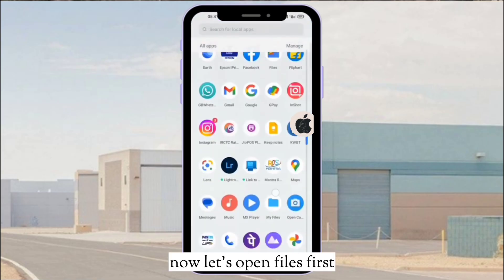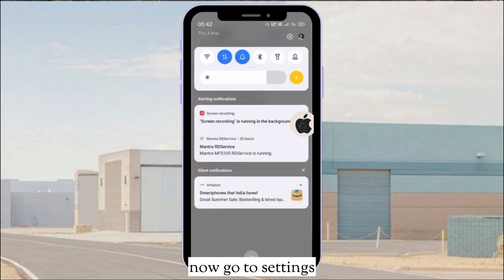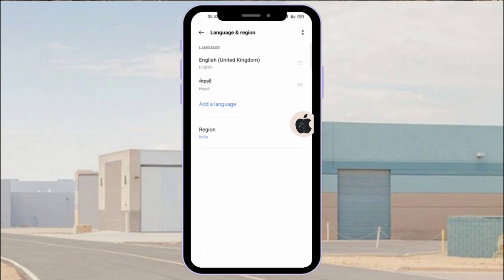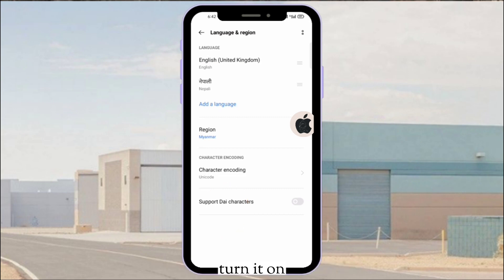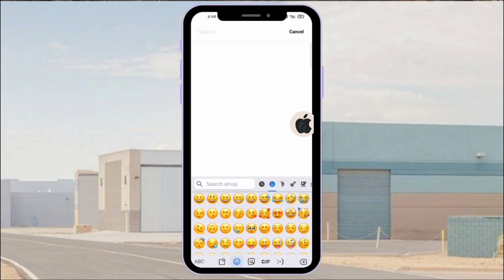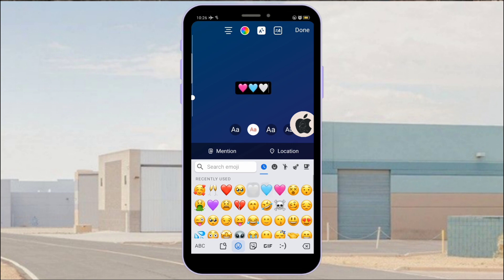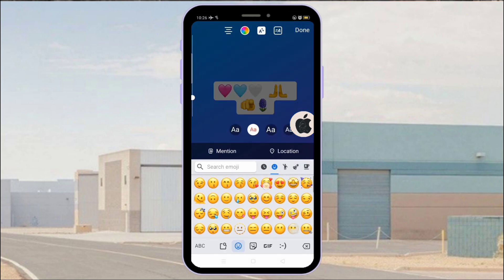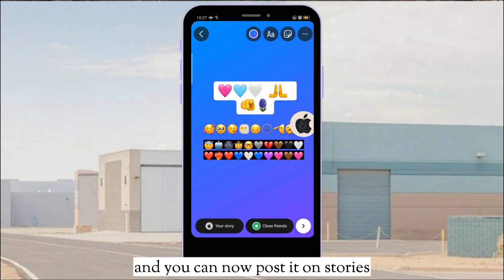Get Complete Set of iOS 16.4 Emojis for Android without ZFont app